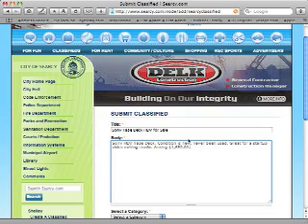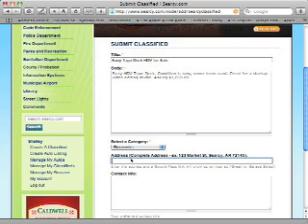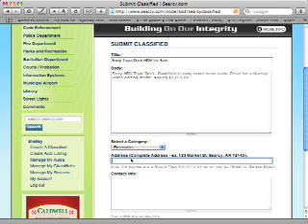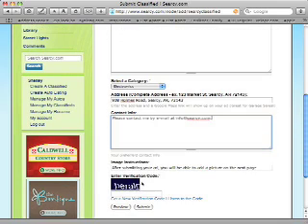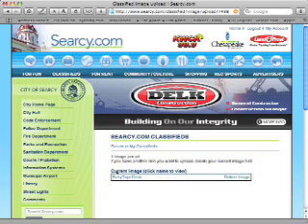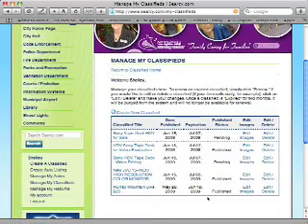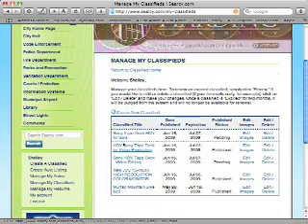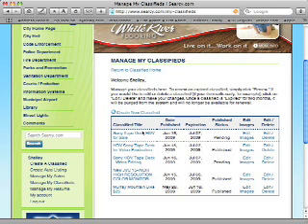Classified Tutorial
This is a quick tutorial on how users can upload free classifieds on Searcy.com.